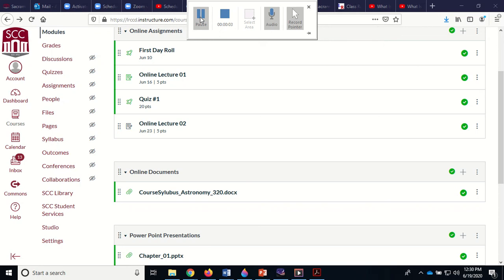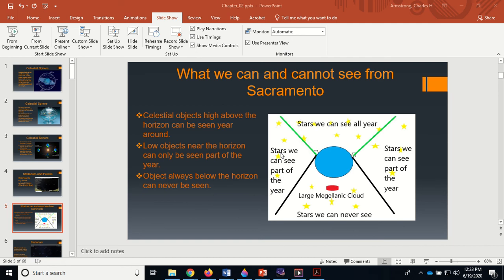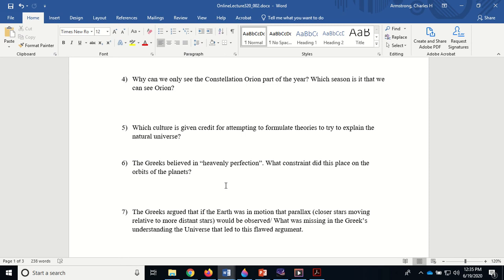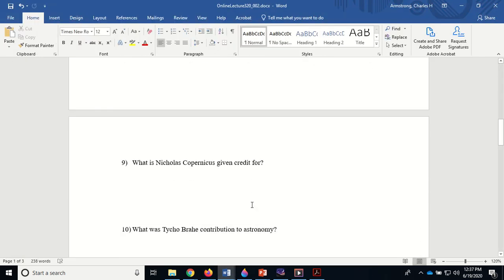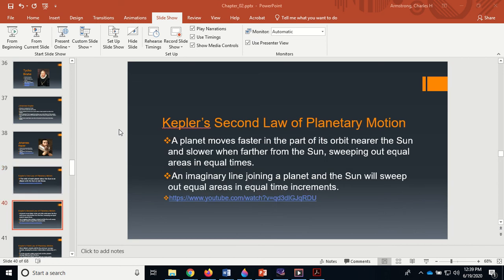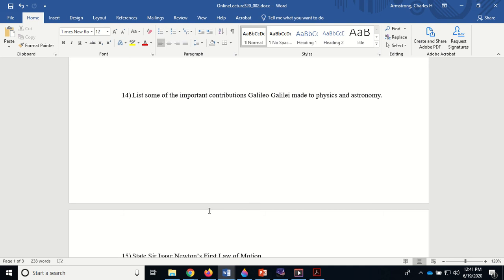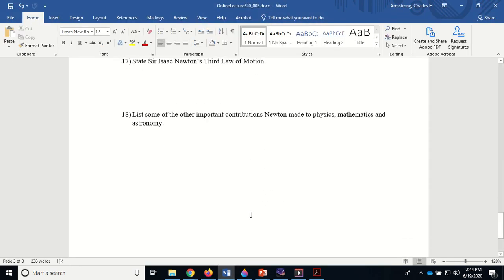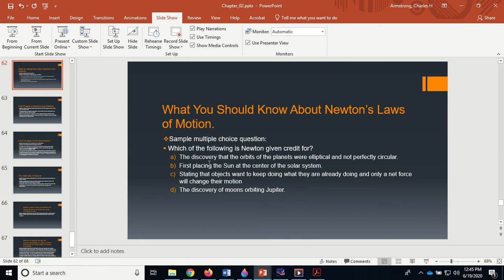320AstroLec Chapter02 03 QuizReview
Astro 320 Review for Quiz #2